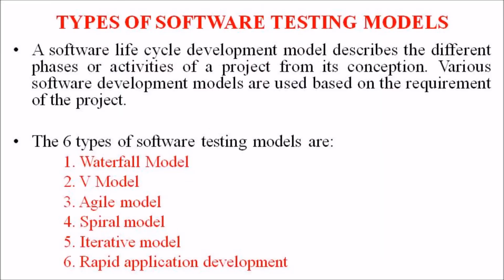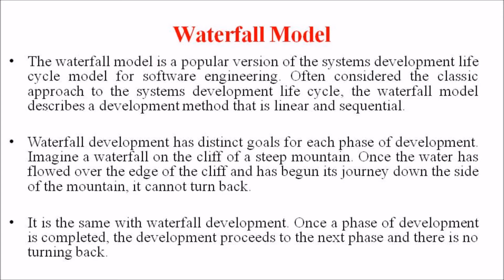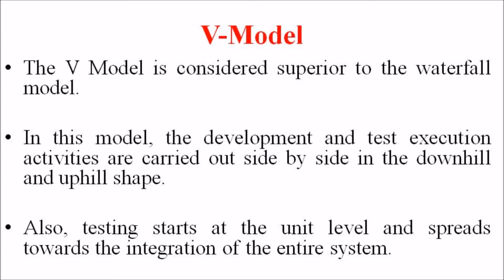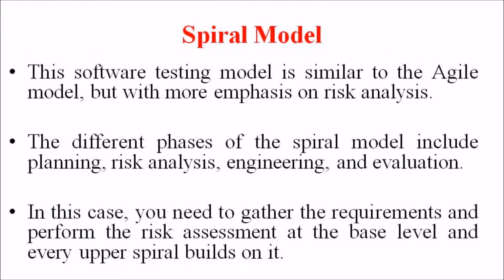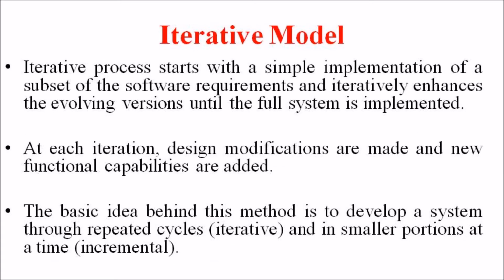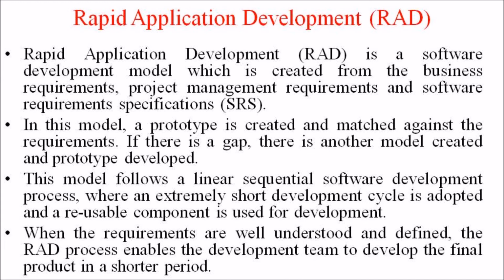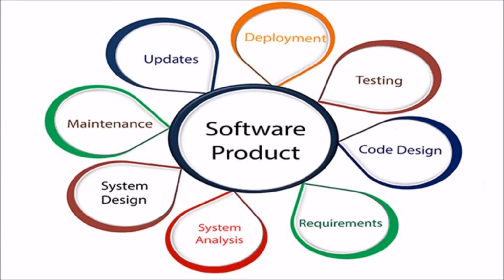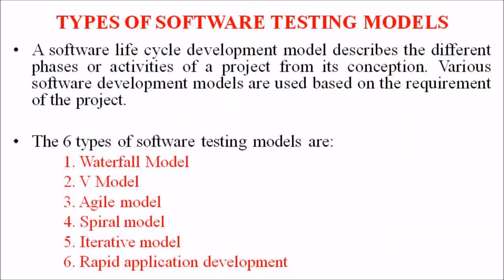Software Testing – Session 9 – TYPES OF SOFTWARE TESTING MODELS - BCA Sem 5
A software life cycle development model describes the different phases or activities of a project from its conception. Various software development models are used based on the requirement of the project. We shall now describe some of the most popular and widely used software development models, the 6 types of software testing models are:
1. Waterfall Model
2. V Model
3. Agile model
4. Spiral model
5. Iterative model
6. Rapid application development